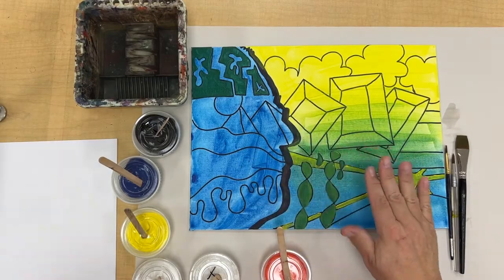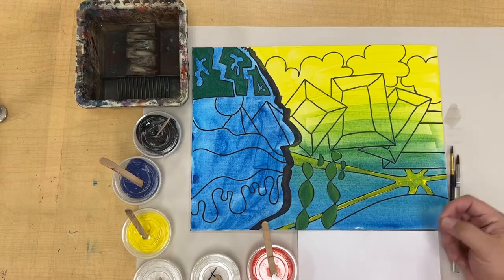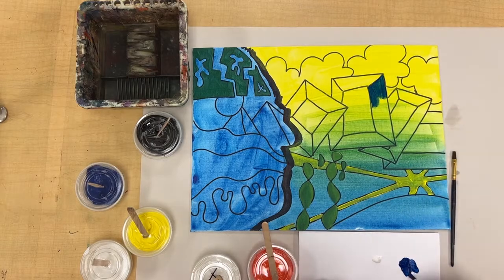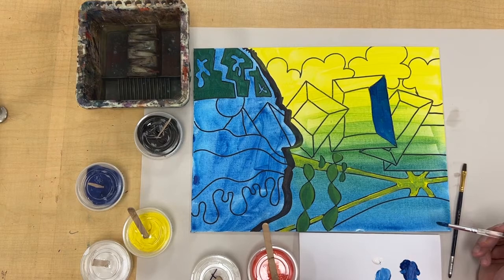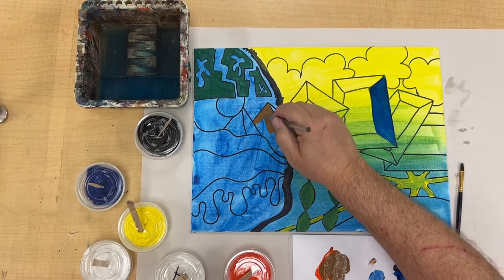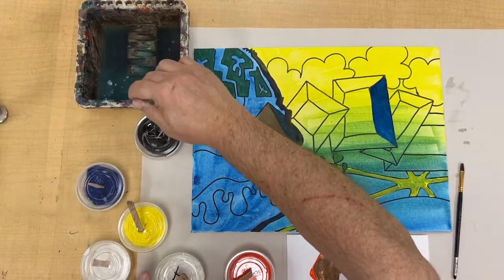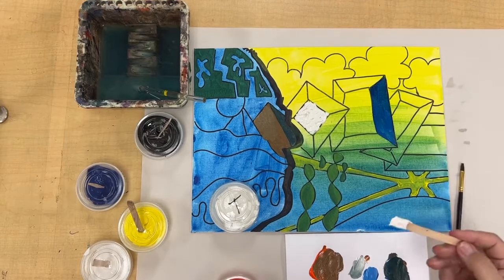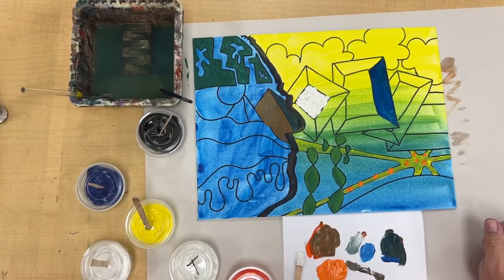Acrylic Painting Tips